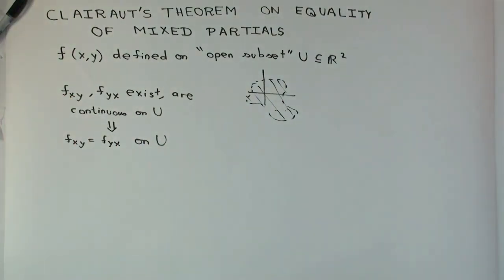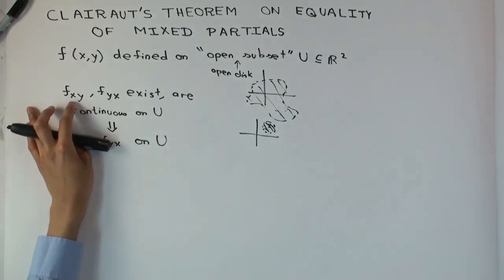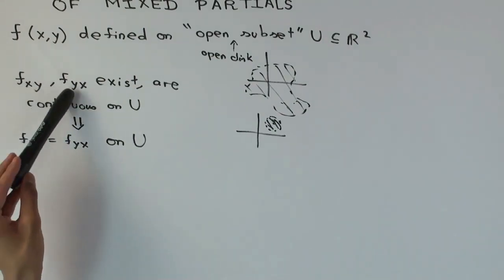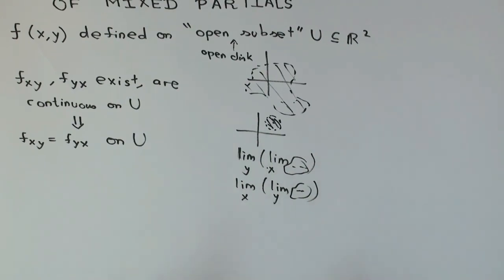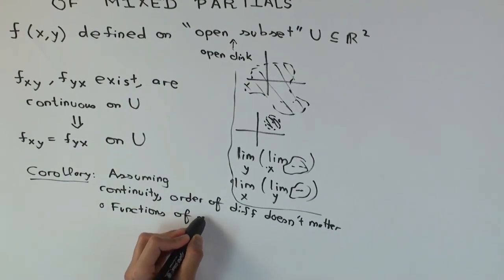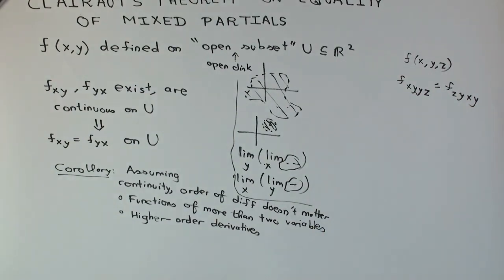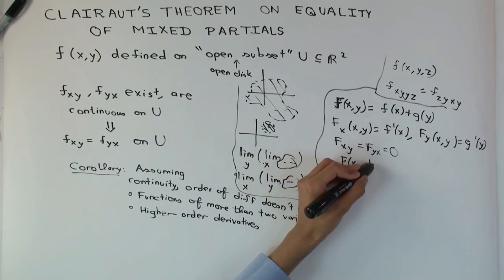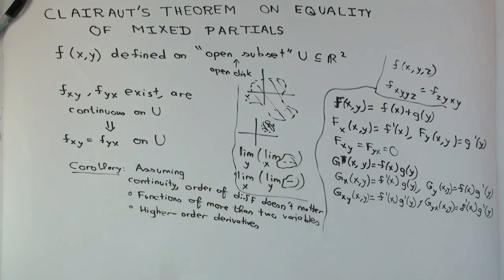Clairaut's theorem on equality of mixed partials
Video created by Ruinan Liu and Vipul Naik.